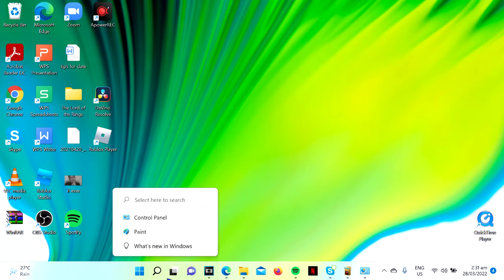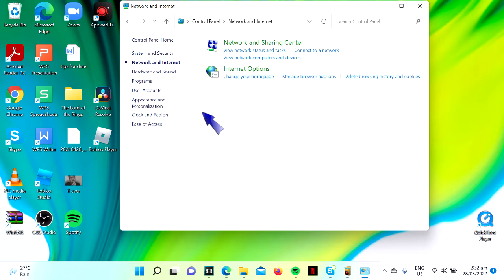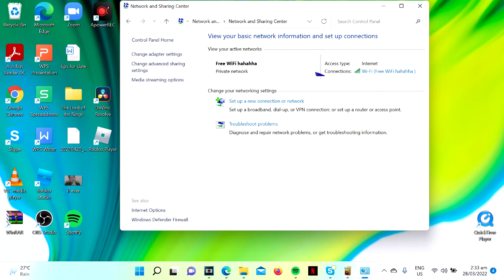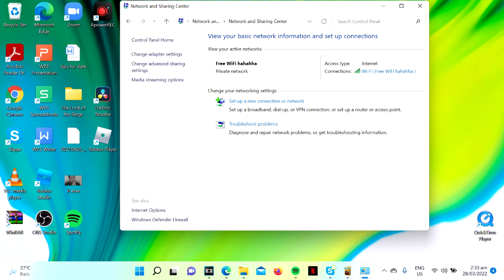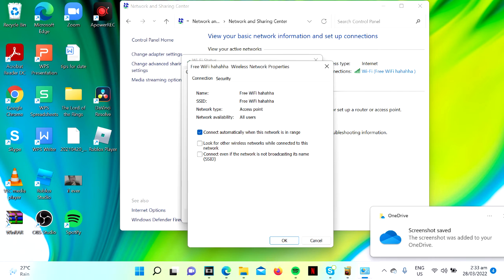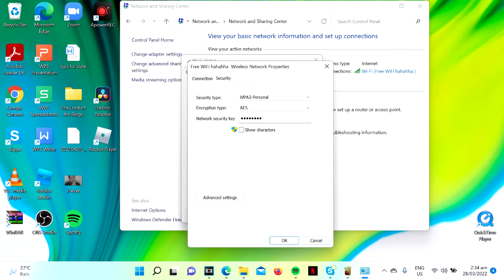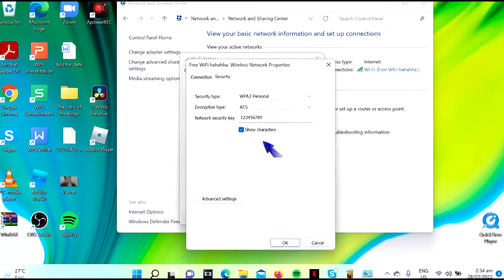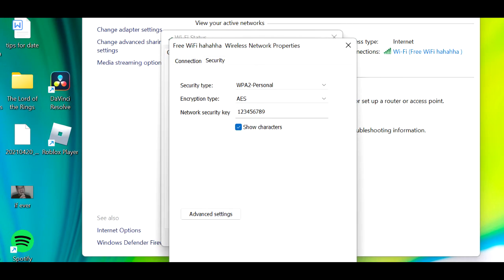HOW TO REVEAL WIFI PASSWORD USING YOUR COMPUTER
This is a quick tutorial on how to know the WIFI Password.